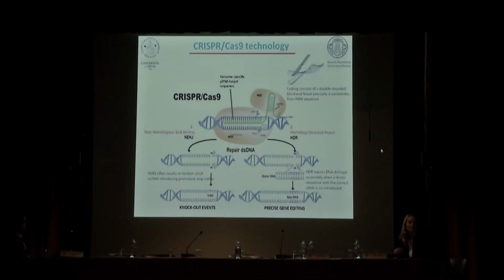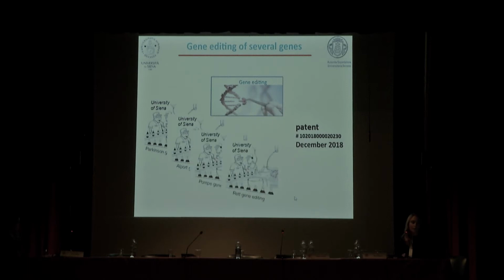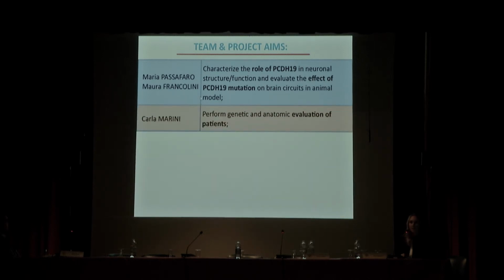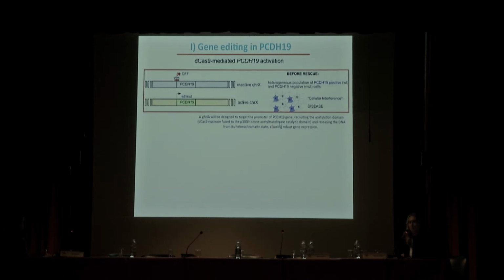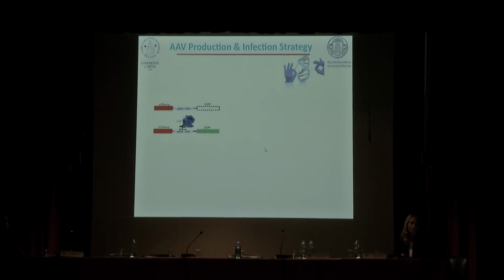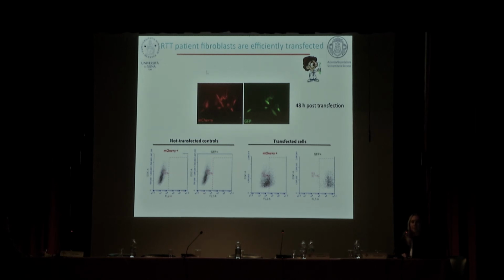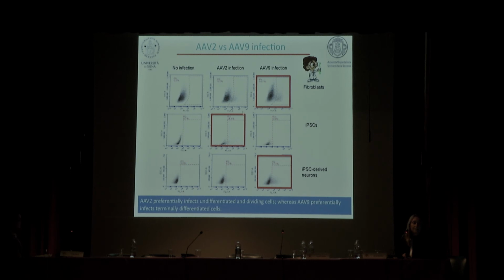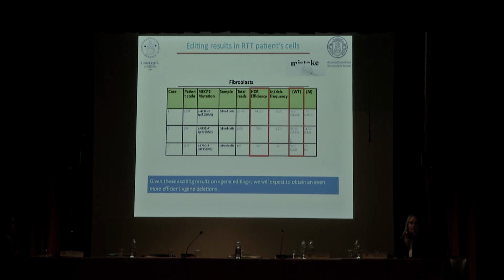Elisa Frullanti (Università degli Studi di Siena): Gene Editing and PCDH19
World Conference on PCDH19: Scientific Research Status and Therapeutic Perspectives
Fifth Edition - Rome, 22-23 November 2019

SESSION 4 – PCDH19 Preclinical Investigations and Genetic Approaches

English original track